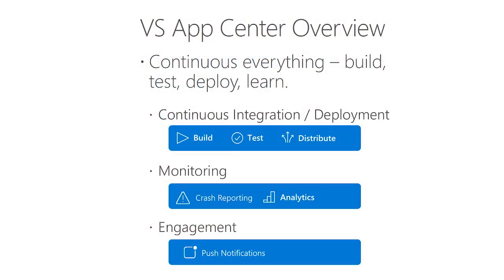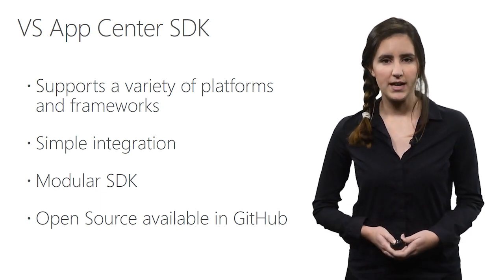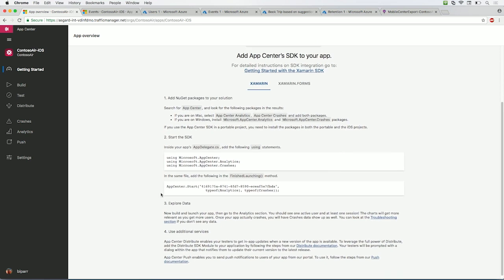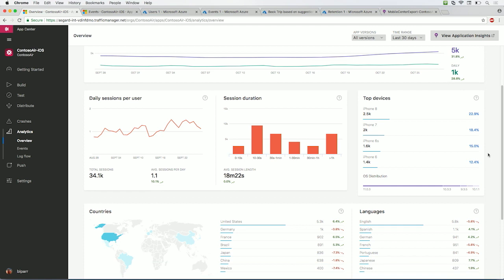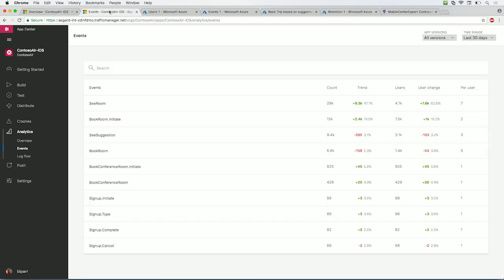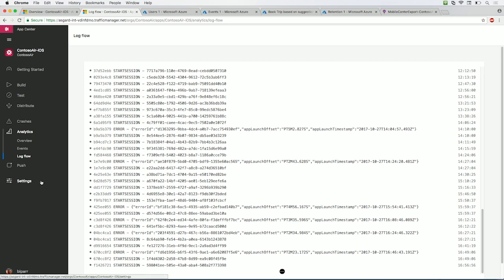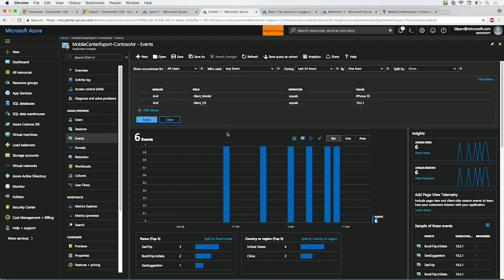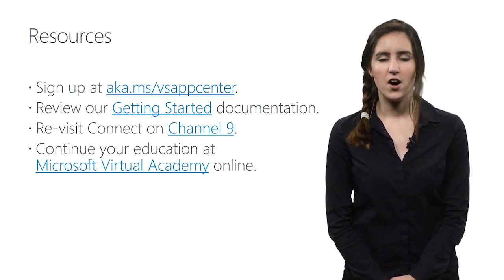Connect; 2017 Understand your users with Visual Studio App Center Analytics